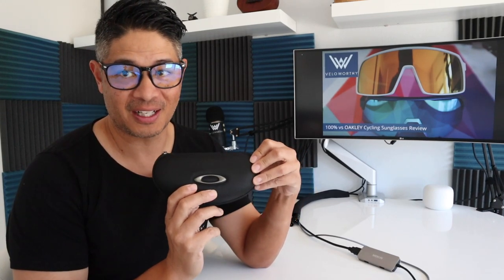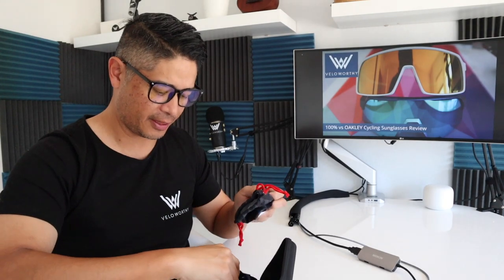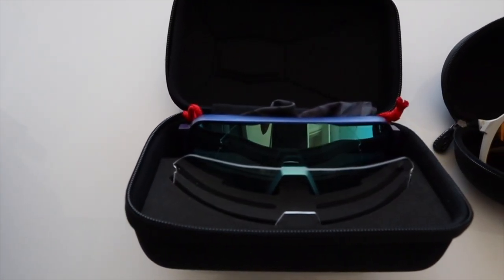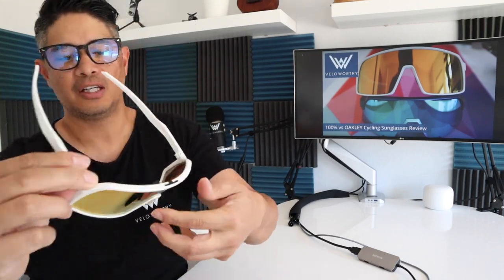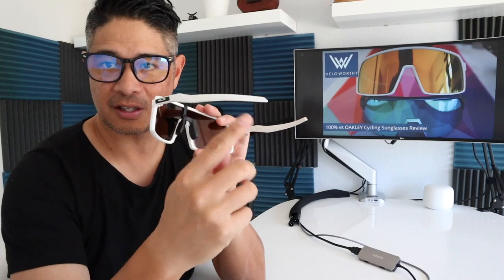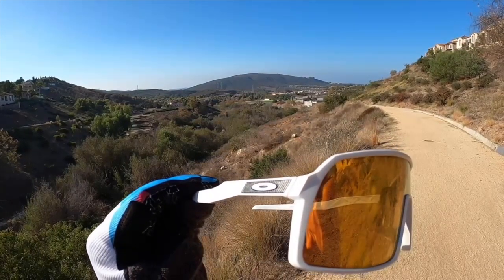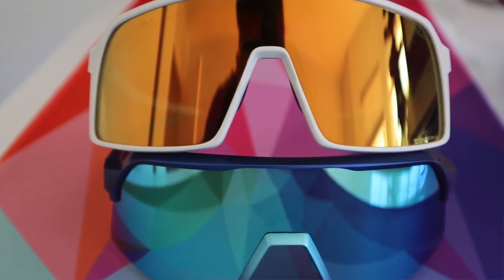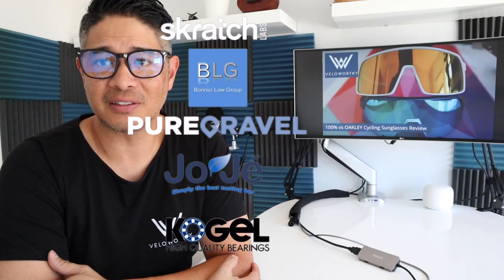100% vs Oakley Cycling Sunglasses- Review!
We go head to head with two big cycling sunglass brands. The 100% S3 vs. The Oakley Sutro. Both are great for cycling but what are some of the key differences between the two? The details reveal there is a lot under the case including 100% making a BWR Belgian Waffle Ride version of their H3. These were tested in mostly clear conditions so watch the video to see which one comes out as the winner.

Follow Veloworthy on Social!
Equipment used in this video:
-Camera
CanonM50 Mirrorless